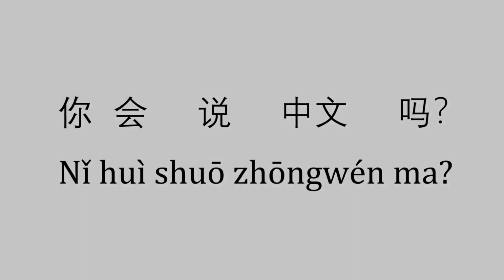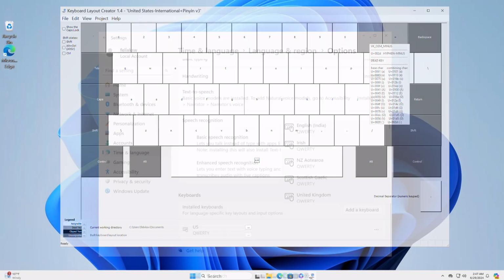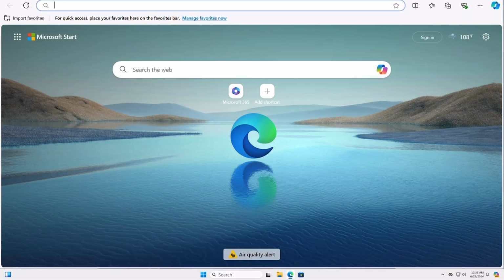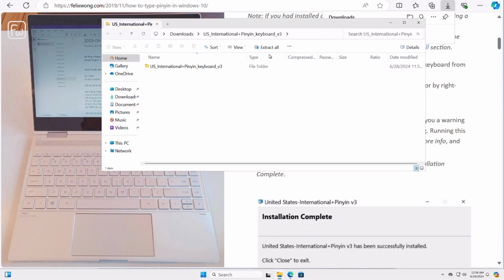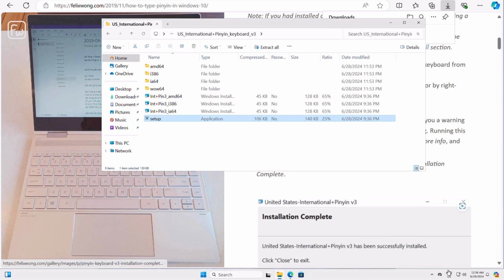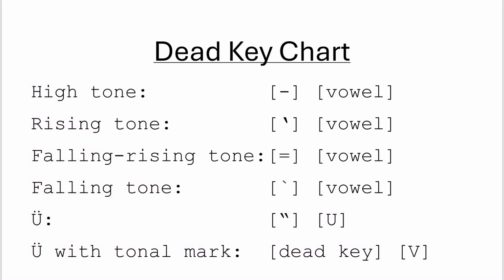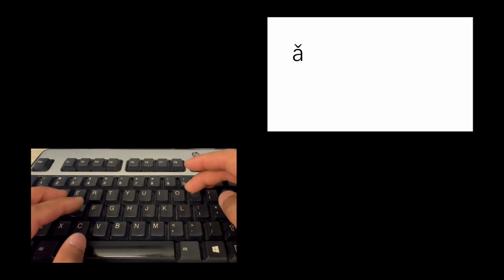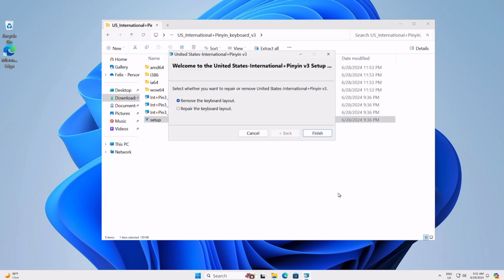How to type Pinyin tonal marks in Microsoft Windows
Learn how to type any of the characters below so you can type Pinyin, such as "Nǐ huì xiě zhōngwén!"!
ā,ē,ī,ō,ū,ǖ
á,é,í,ó,ú,ǘ
ǎ,ě,ǐ,ǒ,ǔ,ǚ
à,è,ì,ò,ù,ǜ